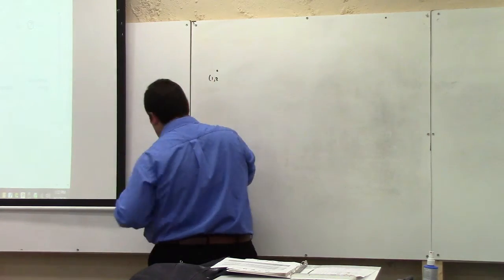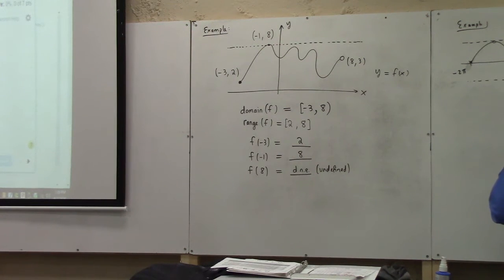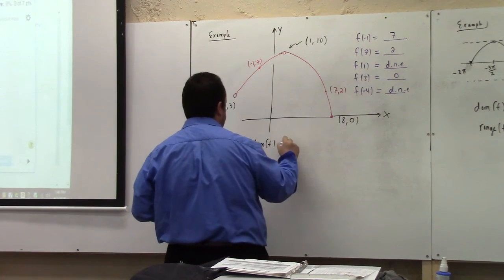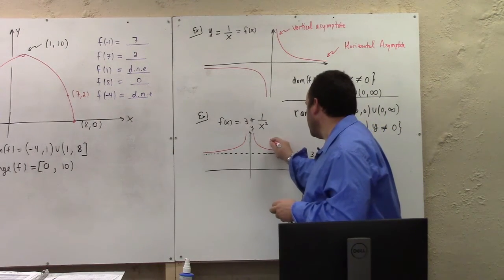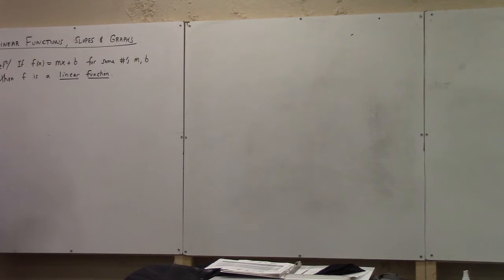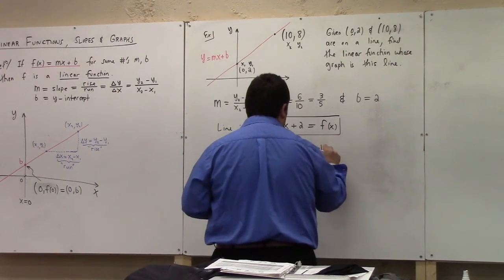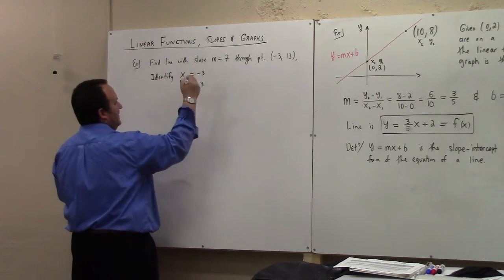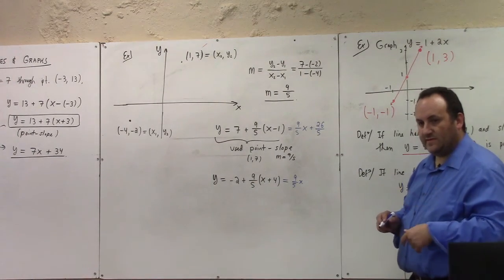MH 101-04, functions and graphs, how to write equation of line, 9-2-20